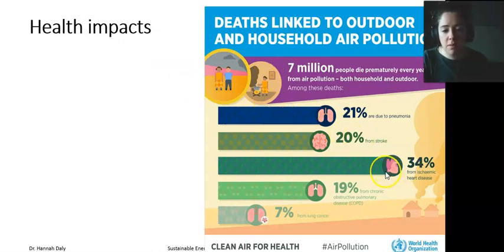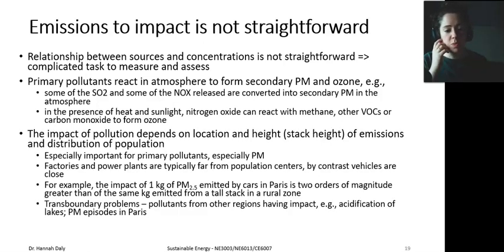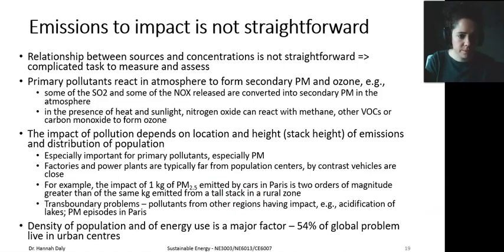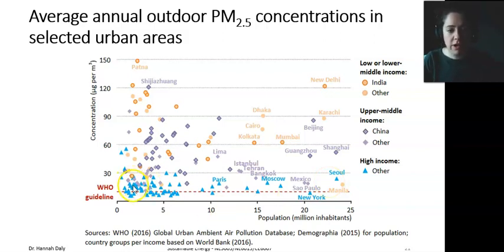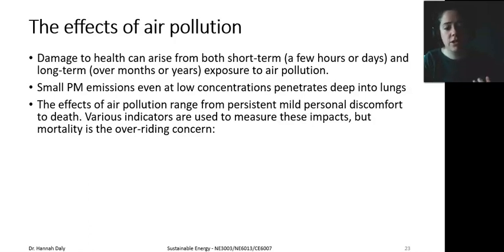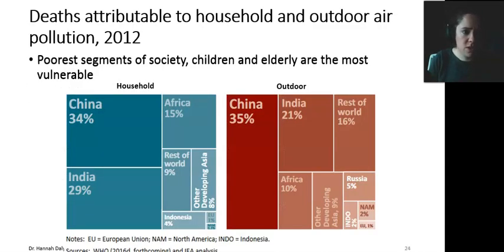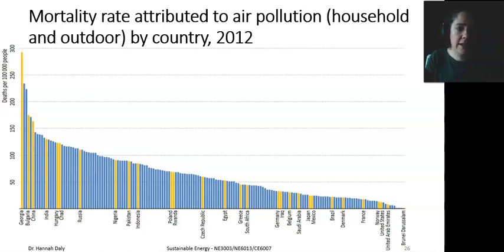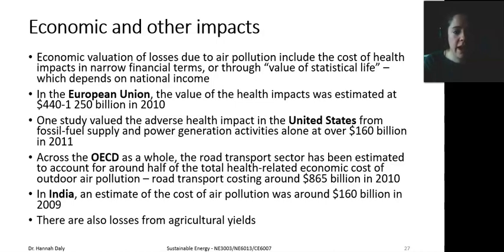Air Pollution Impacts